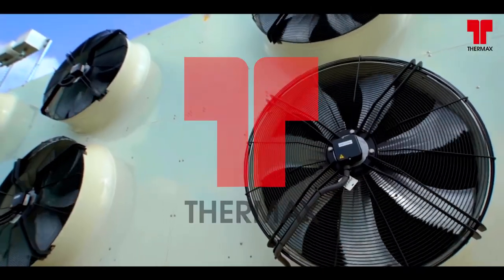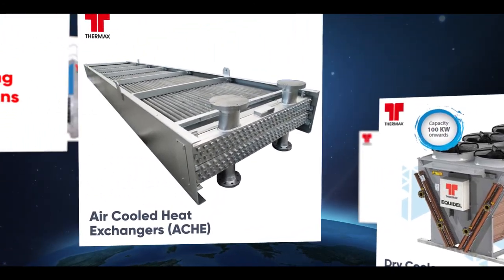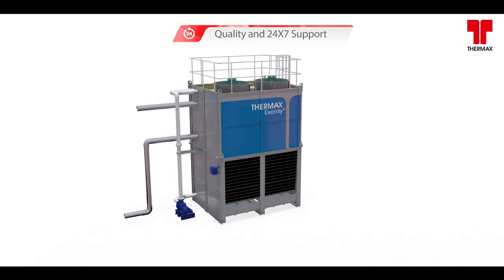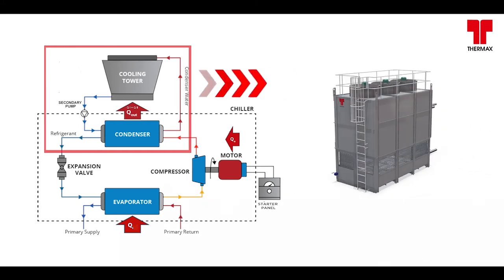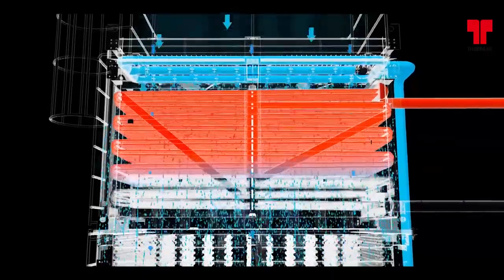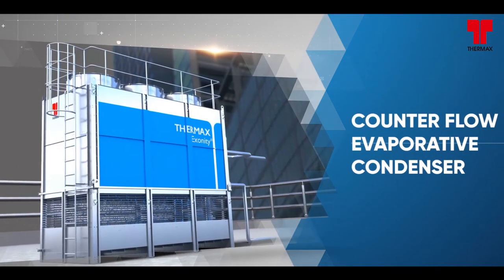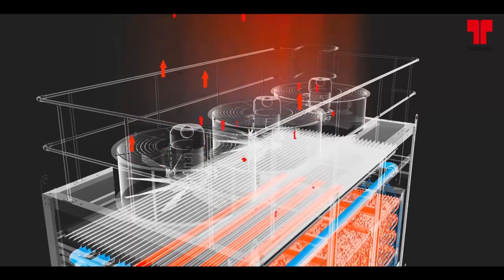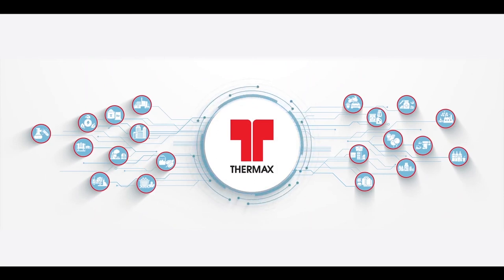Thermax Evaporative Condenser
Thermax’s Evaporative Condensers (EVC) are the perfect energy-saving alternative to conventional condensation systems, offering minimal maintenance and reduced operating cost. Here’s a video that showcases the energy-efficient utility in action!